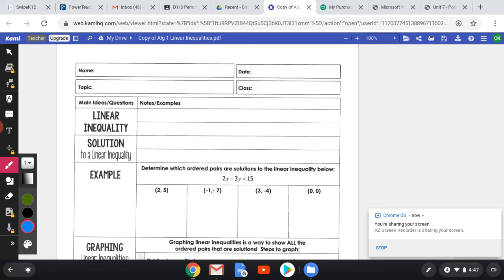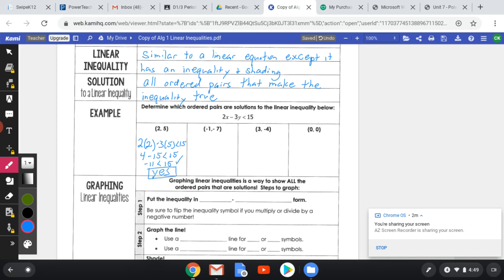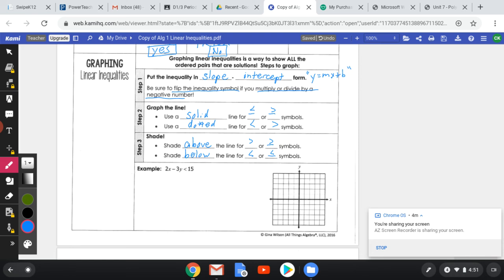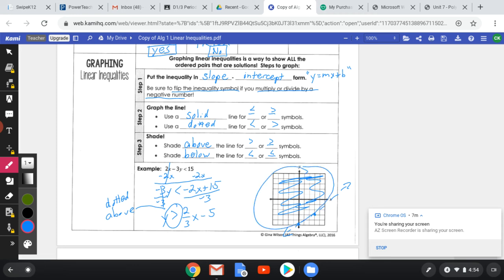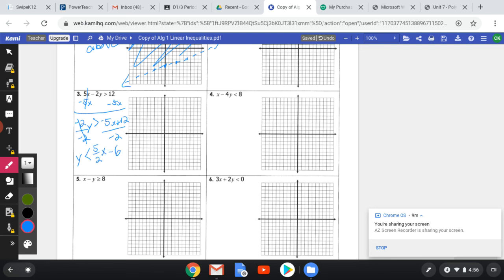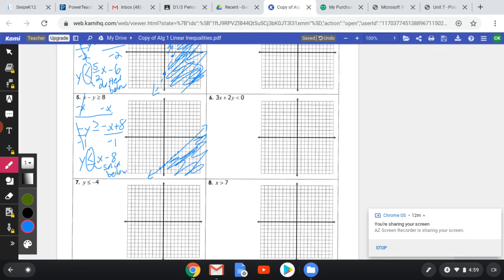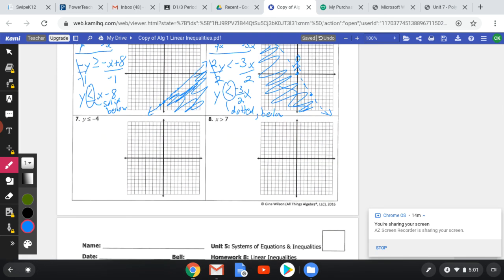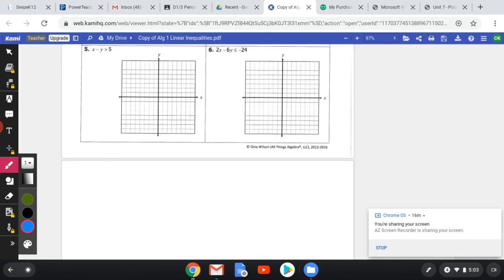Algebra 1 Linear Inequalities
A video discussing on how to graph linear inequalities and what their solutions really mean.